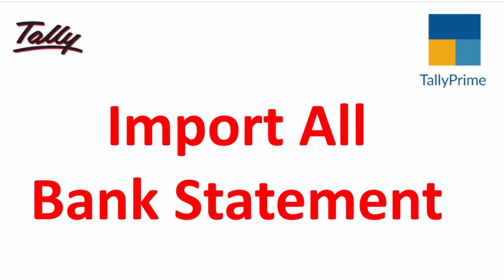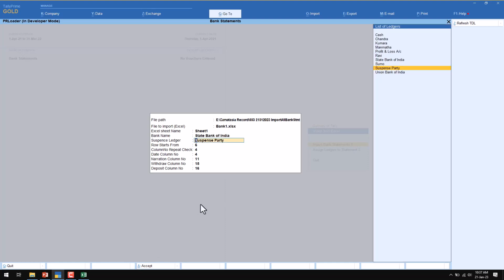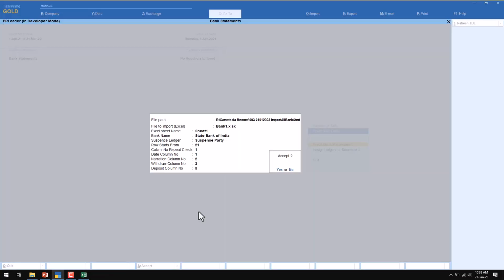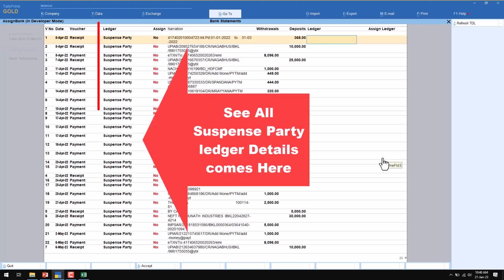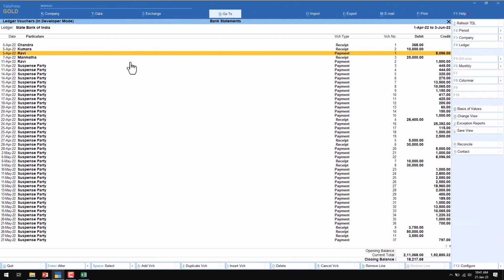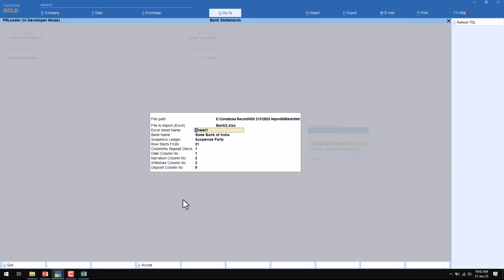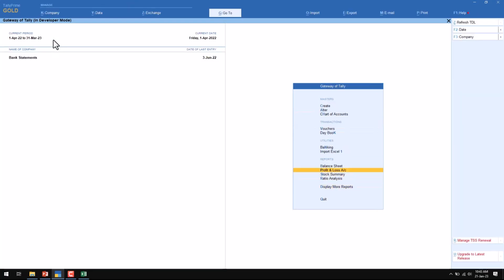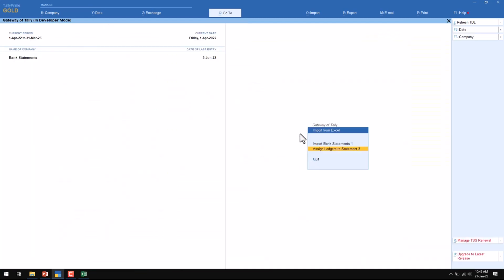How to Import Excel to Tally All Bank Statement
This All Bank Importing Tool in Tally Prime
import any bank statement download in excel from the bank website.
easy import in tally with Common Ledger like Suspense ledger.
Later from Tally, it gives all transactions of the selected bank ledger
where you can easily map the corresponding ledger
excal to tally

00:00 Introduction
00:34 Loading Excel Sheet in Tally Prime
02:05 Checking Transaction
02:30 Ledger Assigning
03:50 Import Another Bank Statement

🙋‍♂️ Who am I:
😀 Hey, I'm Manmatha Siddamalla aka Manmath 🤠 a Tally Developer, 💻 the founder of the 👨‍⚖️ CIBS, one of the Tally Customization Companies, and TDL Coach 👨‍🏫 for Tally trainers, Accountants, TDL Learners, and Who are Seeking a career in tally and TDL.

With the growing demand for Tally and Tally customizations in Business organizations, Manmath has Customized Tally for over 1,000 💪 Companies in the last 16 years.

you can feel free to 🤳 call or contact ✍️ me with any Modules, add-ons, and customizations 👍